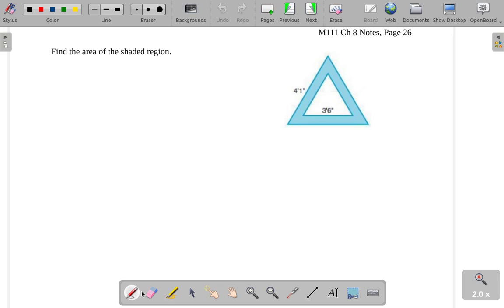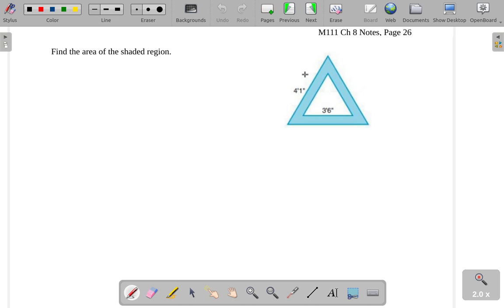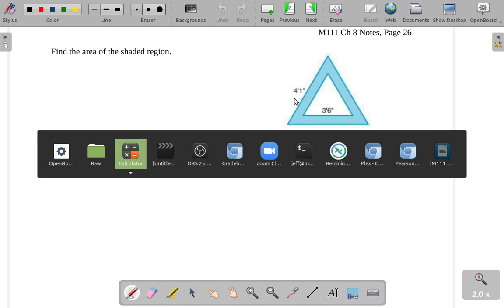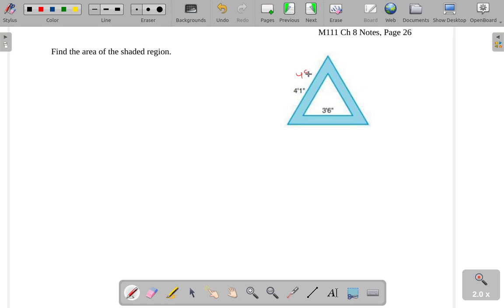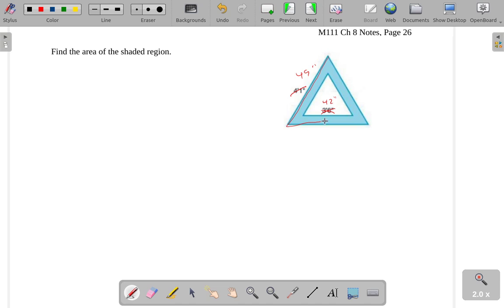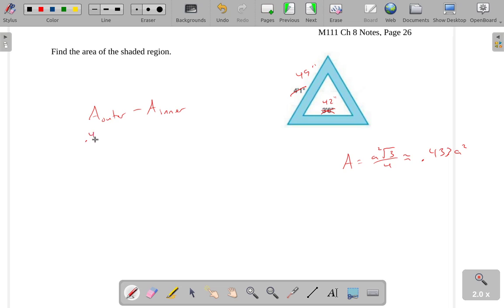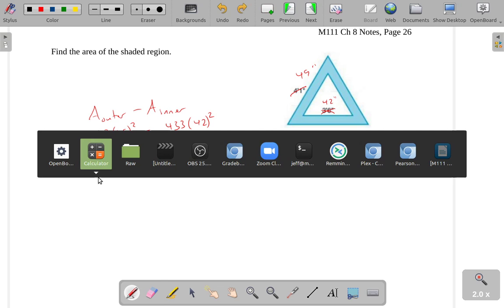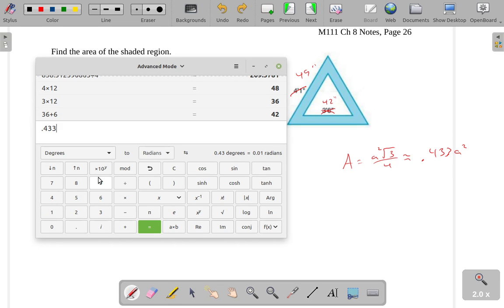M111 8.3-9 Embedded triangles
Embedded triangles